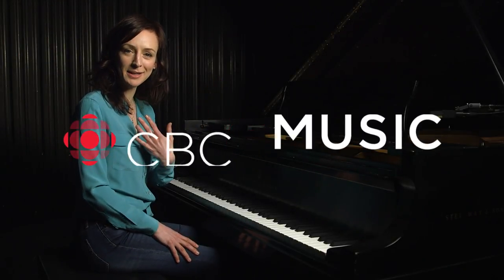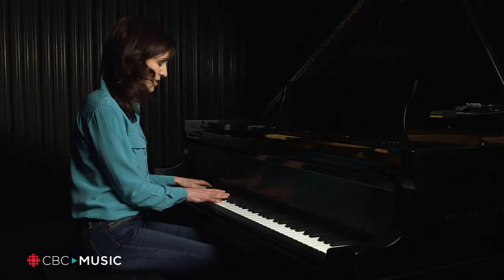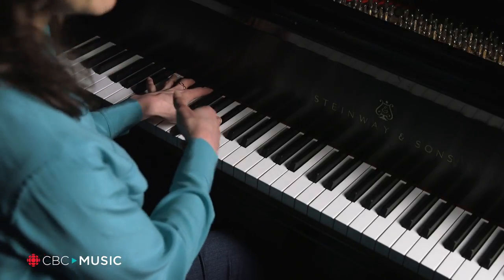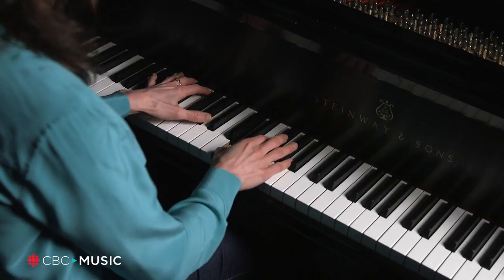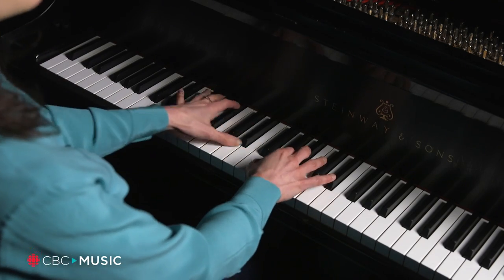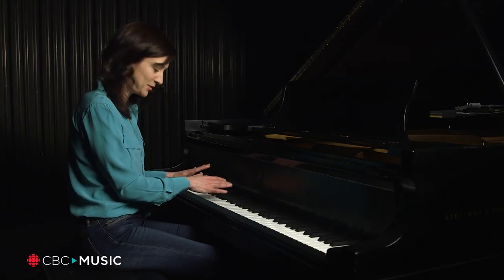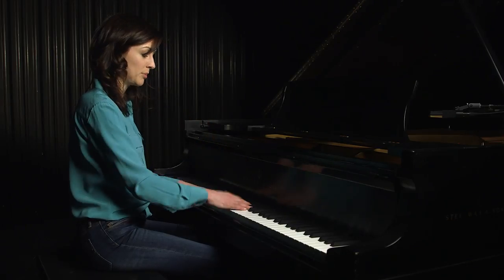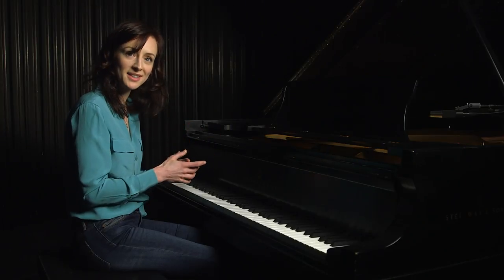Learn Rolling Arpeggios for Piano with Sarah Slean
Sarah Slean gives us a lesson on rolling arpeggios for piano, a technique she uses in her song, "Sarah", from her latest album Metaphysics. The technique sounds beautiful and complex, but is easier than to play than you think - give it a try.